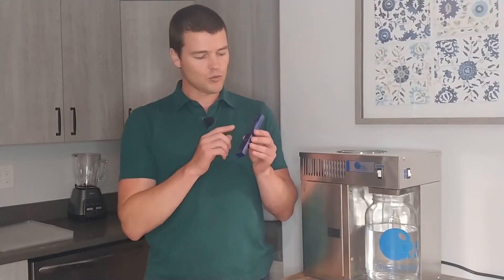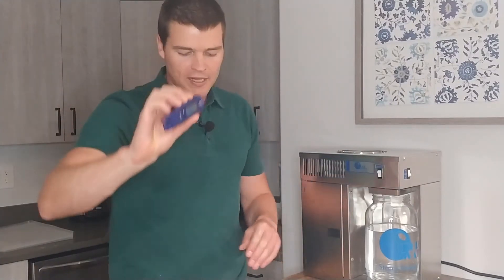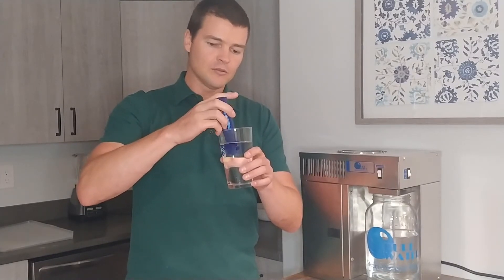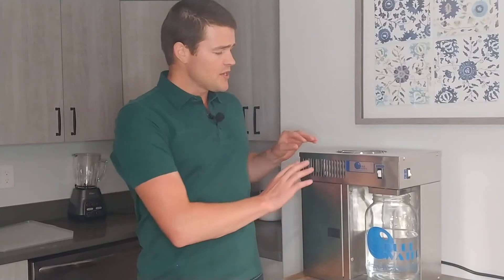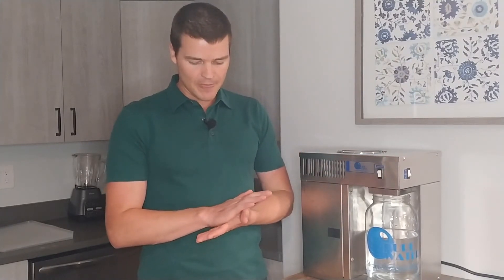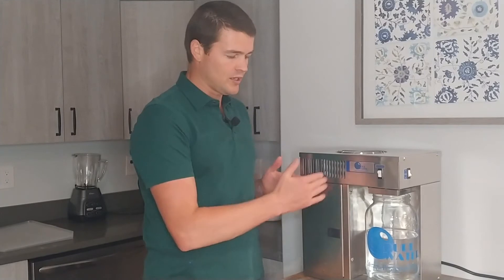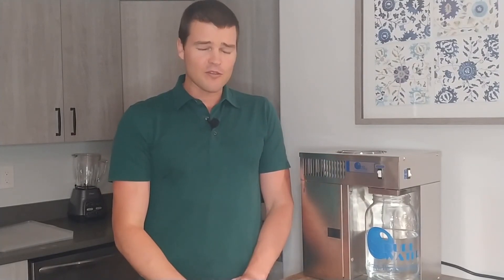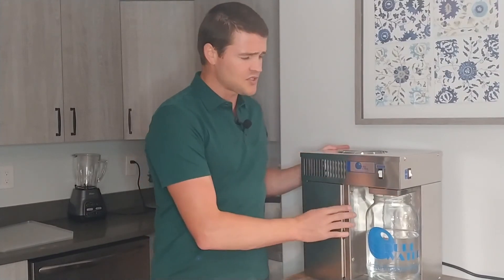What You Need to Know about the Mini Classic CT Distiller by Pure Water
A cheaper option (by Megahome, made in China)
A higher-capacity option (by Durastill, made in the United States)

This is the TDS meter I use While I am not an expert regarding TDS meters, this one seems to work fine and give results consistent with what one might expect.

Clean water is fundamental to health and performance. As I deepen my marathon training, I have bought a top-quality, US-made water distiller. That is the Mini Classic CT, and after a few weeks with it here is my review. I have sought to be as thorough and balanced as possible, but please do not hesitate to ask questions in the comments, and I will do my best to answer them.